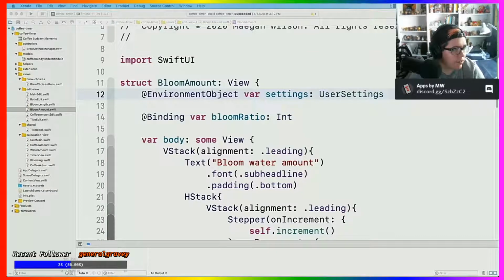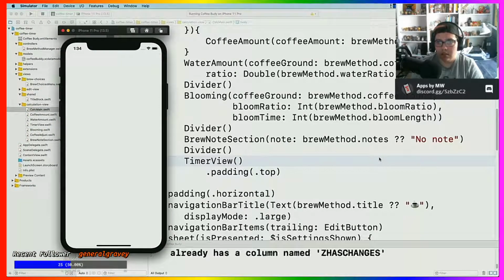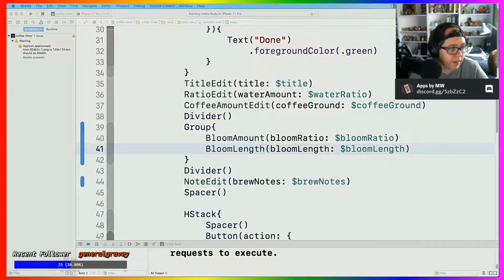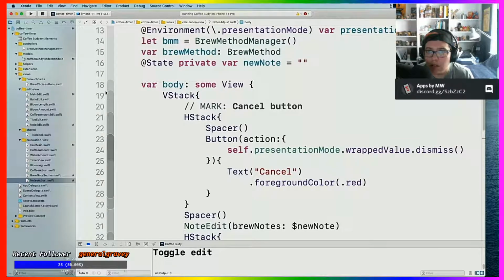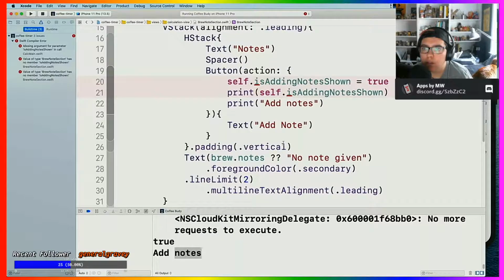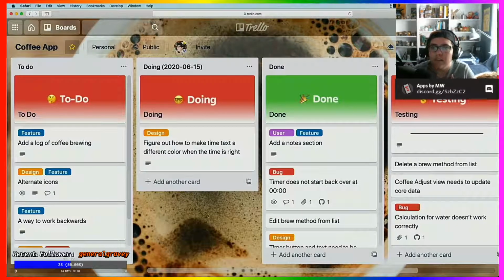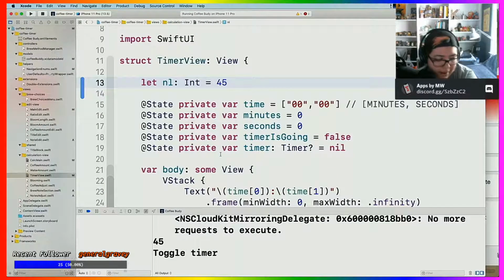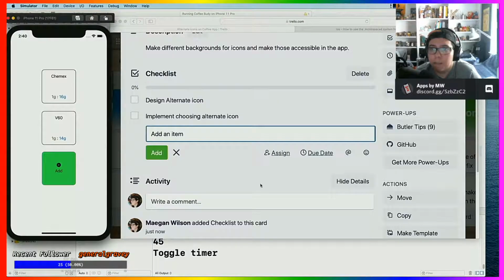SwiftUI App Development: Coffee Companion LS:007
every Monday and Friday at 1:00pm CDT.

Building a new SwiftUI app from scratch. It's a coffee timer app. Every week will have a video of the app's development.